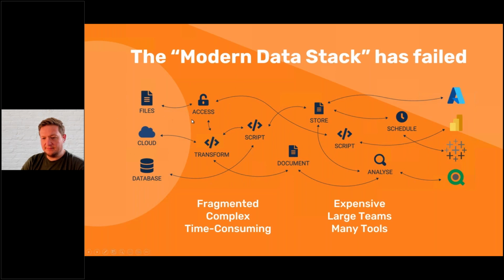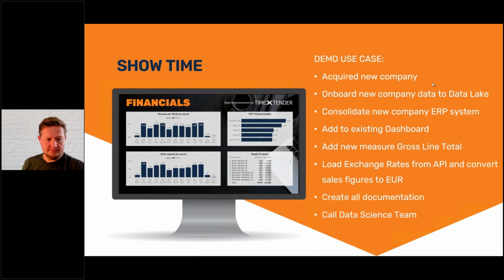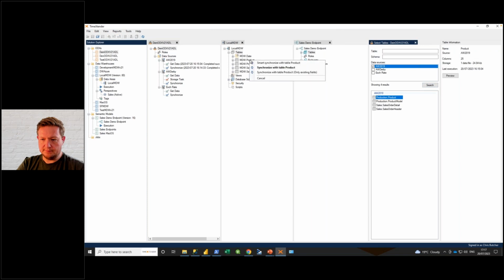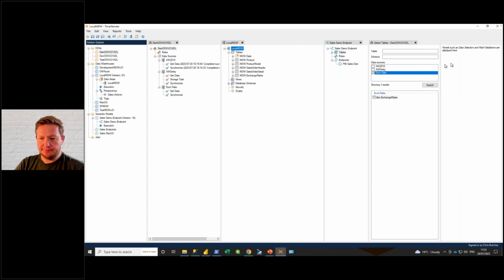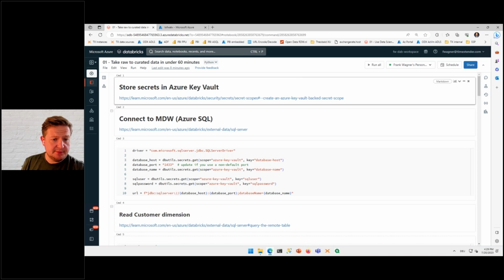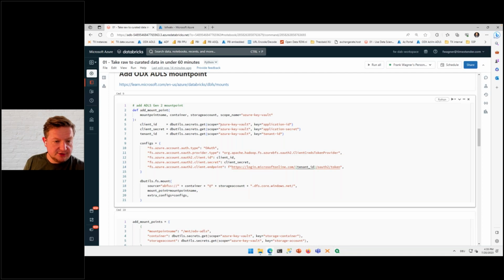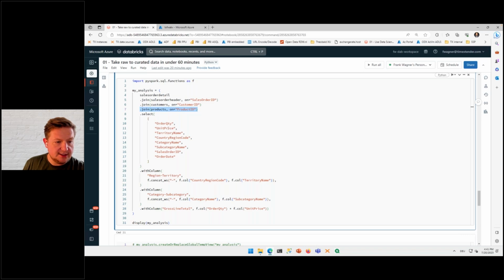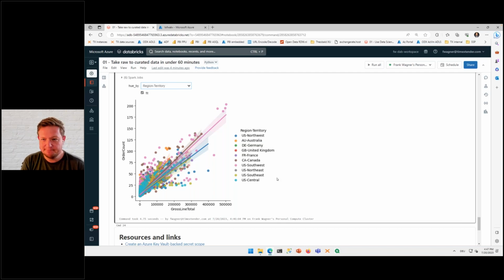Take Raw Data to Curated Data in under 60 minutes - Webinar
Find out how using a low-code, no code tool can free up your time, allowing you to focus on the tasks that are actually meaningful to you. And not just that, you’ll find out how blazing fast it is to connect Apache Spark, Databricks, and Timextender. Through getting the raw data from the data lake, and getting the curated data from the data warehouse to provide business insights to users, so you can make confident, data-driven decisions.